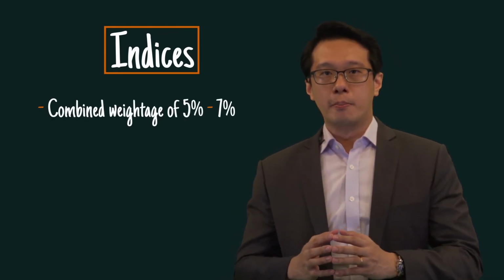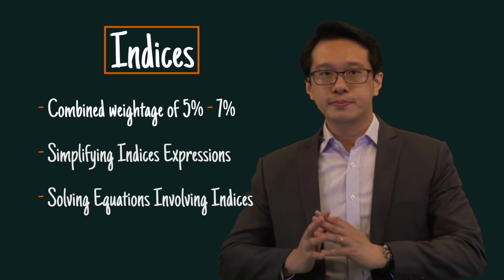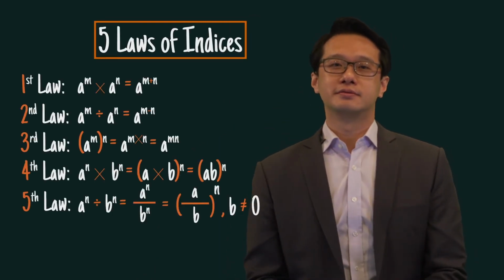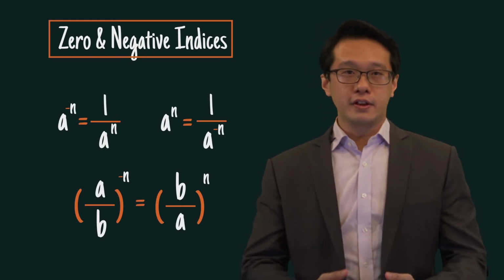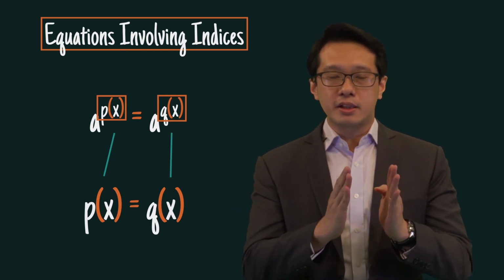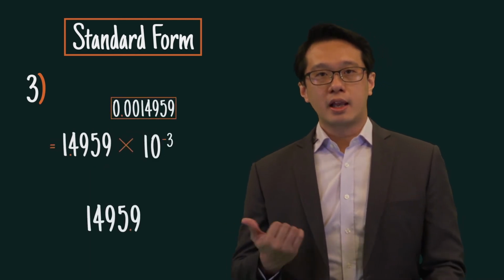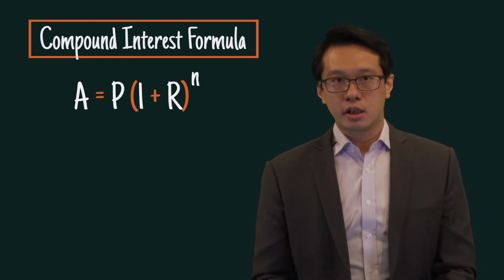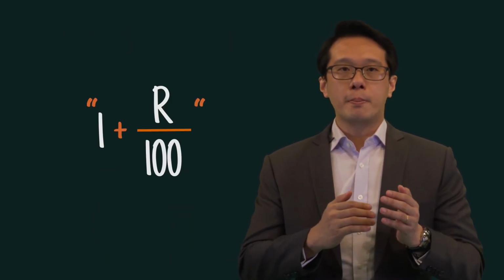Indices - Summary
A detailed summary of the key points of the topic of Indices, along with a general overview of how the topic ties into O’Levels

What’s Education for All if it is not Affordable for All?

Think about your Future, Think EFA.